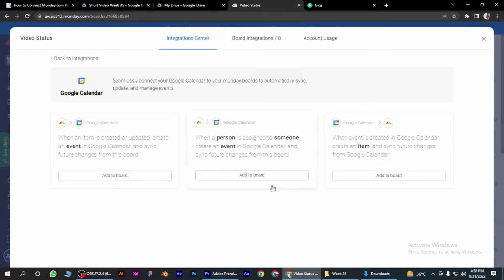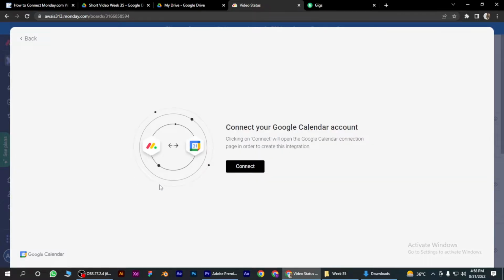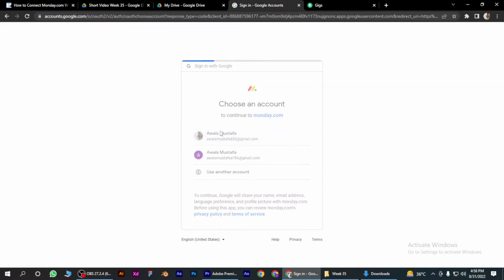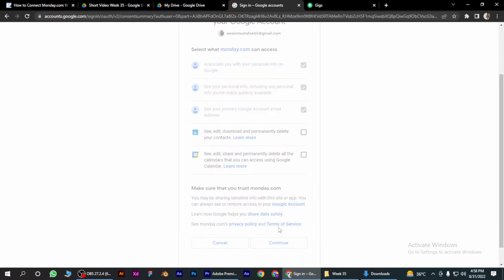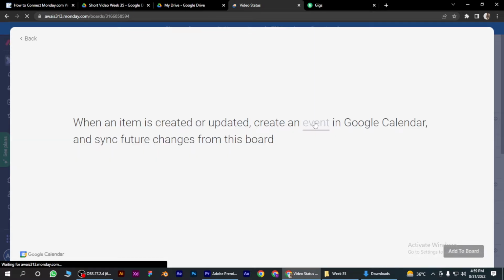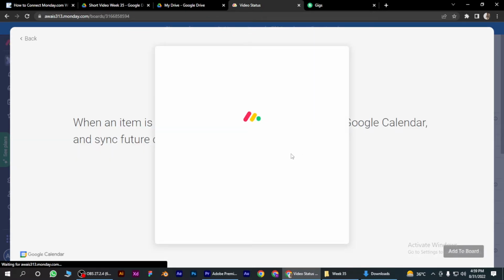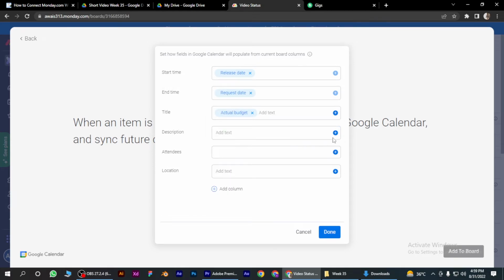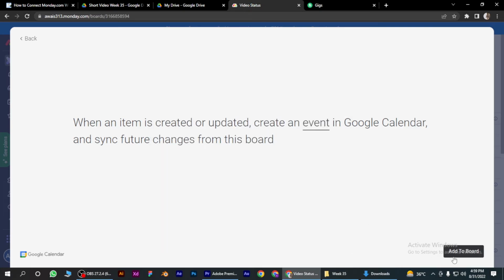How to Connect Monday.com With Google Calendar (Simple)